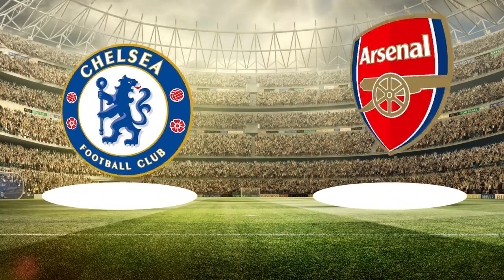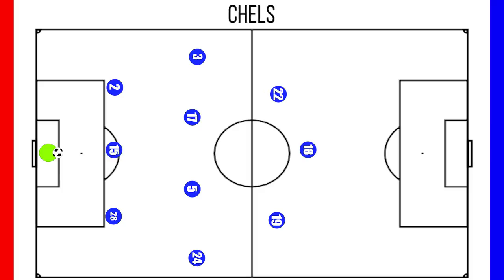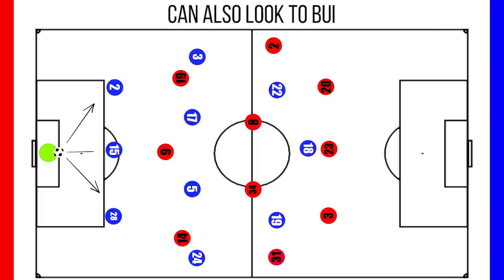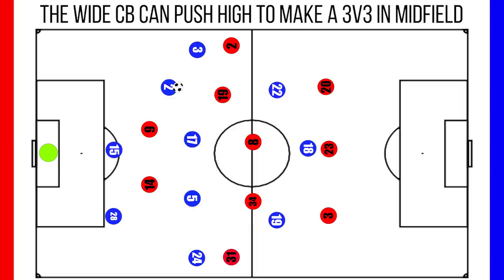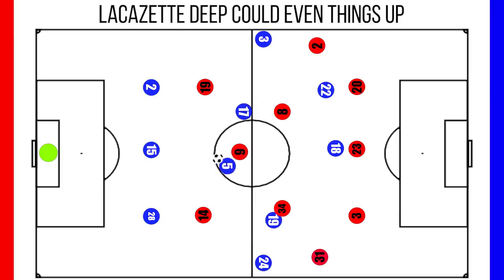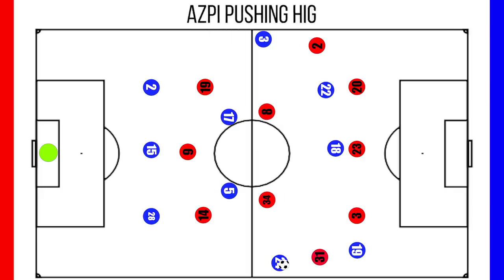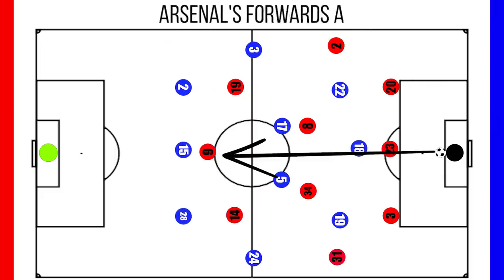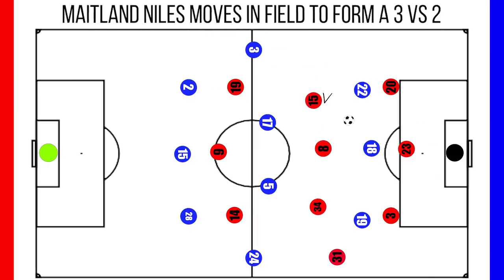FA Cup Final Tactical Preview: Arsenal vs Chelsea | Lampard vs Arteta Potential Tactics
In the upcoming FA Cup Final, what potential tactics could Lampard and Arteta use to try and win the cup? Let's take a look.